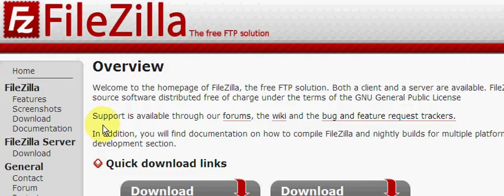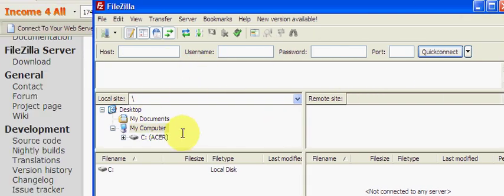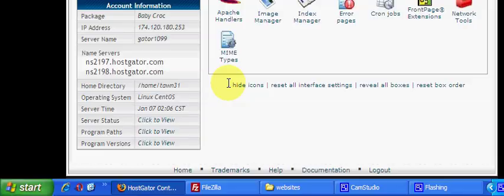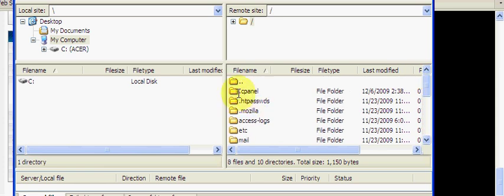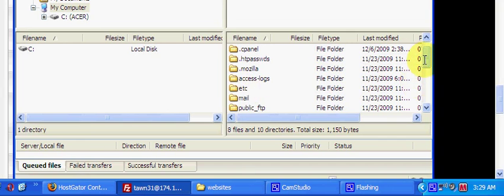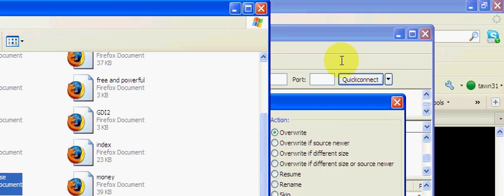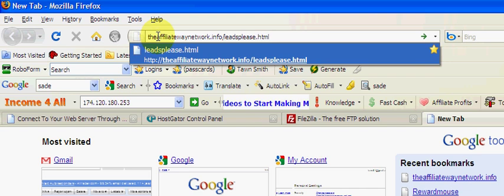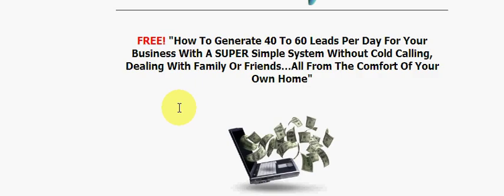How To Use FileZilla With Hostgator To Upload Your Webpages